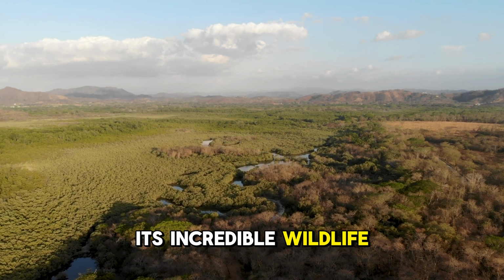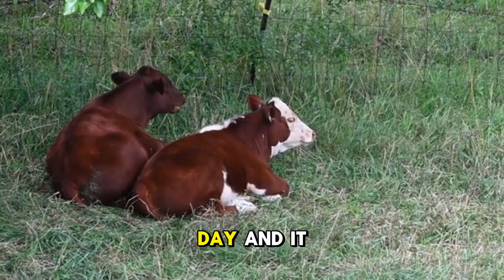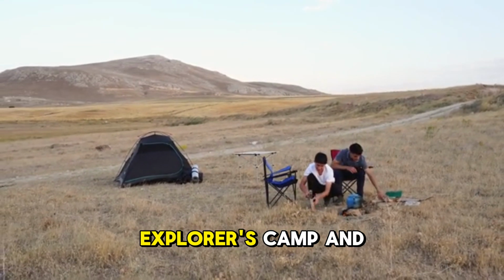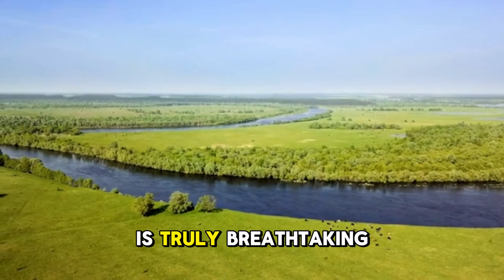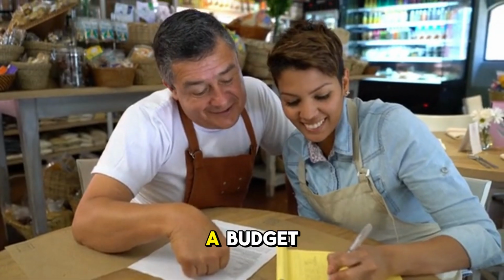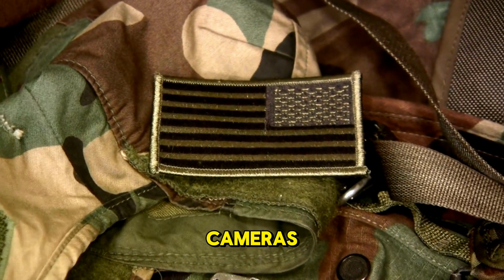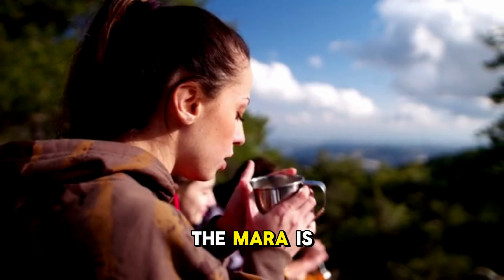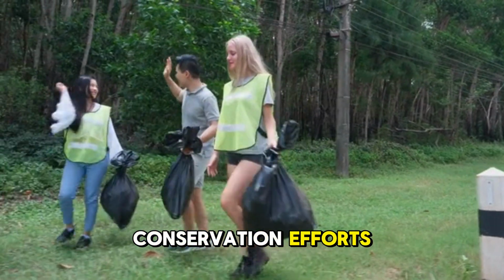Maasai Mara Safari | Ultimate Travel Guide to Kenya’s Premier Wildlife Destination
Planning a trip to the Maasai Mara? This complete travel guide takes you through everything you need to know — from the Great Migration and the Big Five to the best lodges, safari seasons, and cultural experiences.
Whether you’re a first-time traveller or a seasoned safari-goer, the Mara will leave you speechless.
🌍 Featured In This Video:
• Top wildlife encounters (Big Five, Migration)
• Where to stay (budget to luxury)
• Best times to travel
• Cultural experiences with the Maasai
• Conservation efforts you can support
👍 LIKE if you’re a safari dreamer
📝 COMMENT: Have you been to the Mara — or is it on your bucket list?

Embark on an ultimate safari through South Africa, experiencing the thrill of encountering wildlife in their natural habitat. This 4K video captures the essence of the Kariega Game Reserve, providing scenic relaxation with calming background music. Witness the raw beauty and untamed spirit of this remarkable destination.
🎬 AI-ASSISTED CONTENT: This video uses AI tools for visualization and storytelling.
📺 EDUCATIONAL & ENTERTAINMENT PURPOSES: Scenes are inspired by real animal behaviour and scientific research.
🌿 NO HARM INVOLVED: No animals are harmed, staged, or manipulated. All scenes are simulated for learning and awareness.

These stories highlight the strength, intelligence, and protective instincts found in nature—and why wildlife conservation is essential.